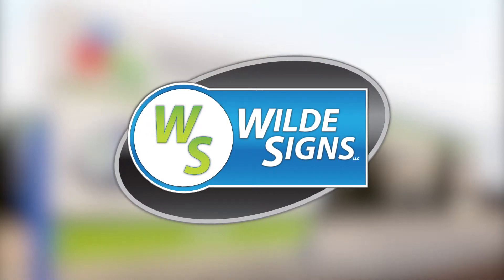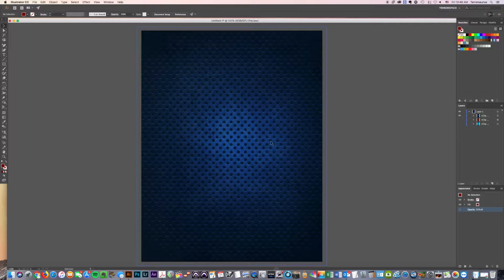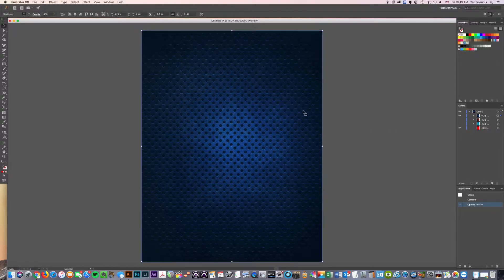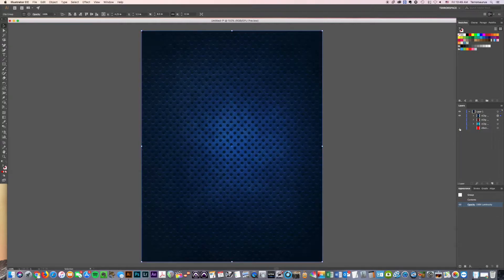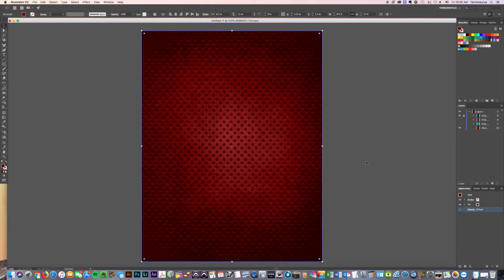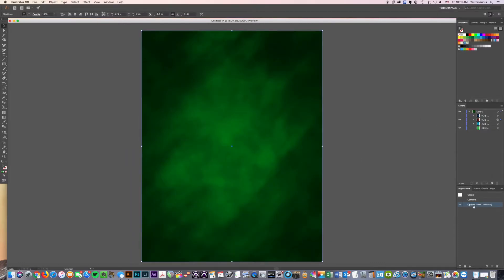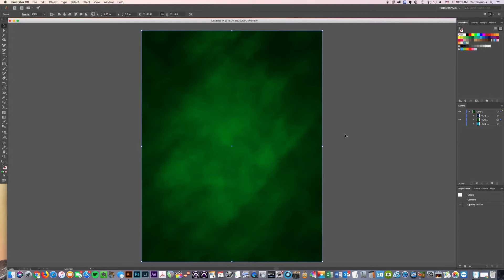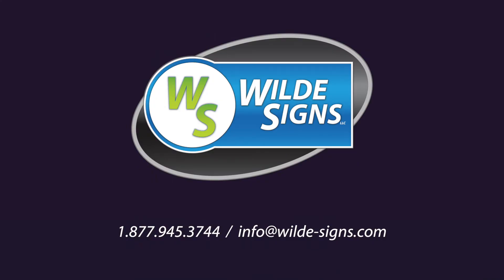Easiest way to change rasterized background / image color in Illustrator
A simple and effective way to change the Hue of a background image in Adobe Illustrator. A great trick to know when working with raster backgrounds and images in illustrator.

Wilde Signs wants to be your single source provider for signs, banners, graphics and decals.